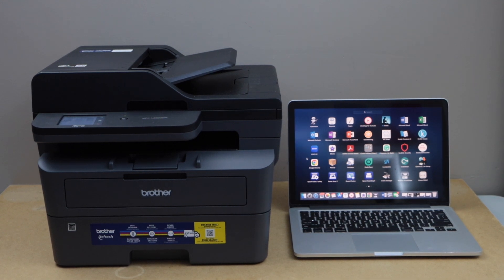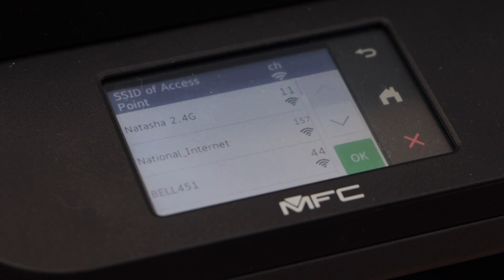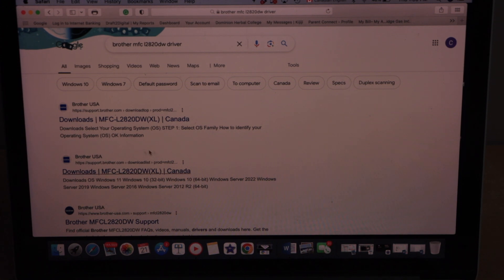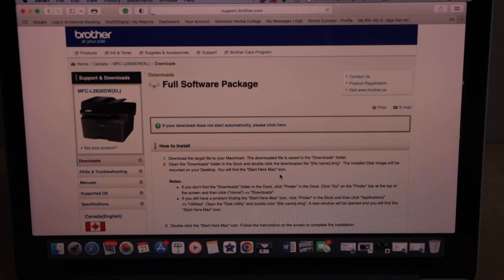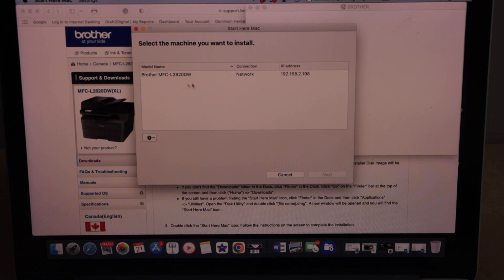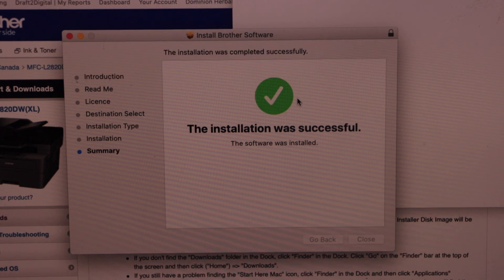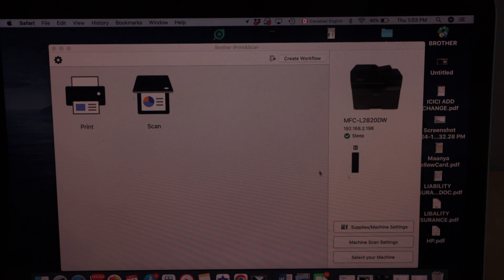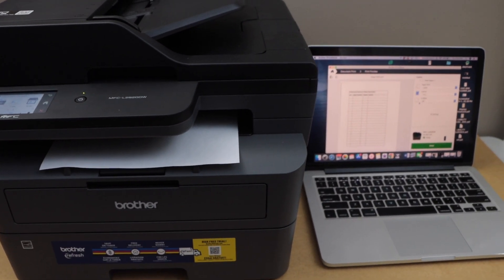Brother MFC-L2820dw Setup Mac OS for Wireless Printing & Scanning !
This video shows how to set up the Brother MFC-L2820 Monochrome Laser all-in-one printer with a MacBookC. This is a wireless setup including the installation of drivers and software.